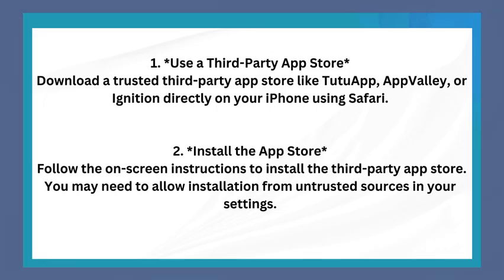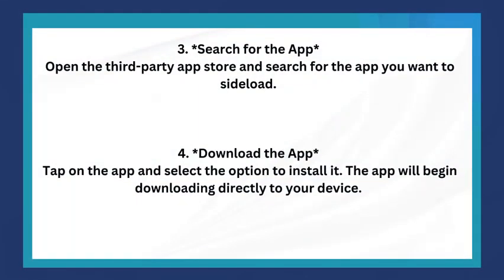LATEST SIDELOAD IPA METHOD FOR IPHONE WITH NO REVOKES! | 2025 SIDELOAD GUIDE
Hey everyone, and welcome back to the channel! In today's video, I'm going to show you the absolute latest and most reliable method for sideloading IPA files onto your iPhone without worrying about annoying revokes. This 2024 app sideload guide will cover everything from choosing the right tools and signing servers to installing and managing your sideloaded apps with ease. So, if you're tired of dealing with revoked certificates and want to enjoy the freedom of sideloading apps without any hassle, this video is for you! Let’s go!